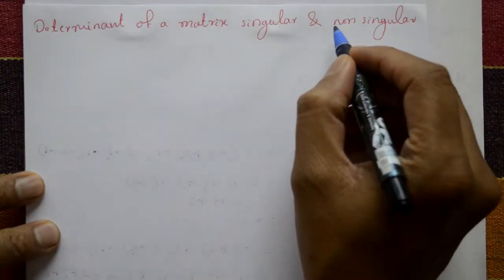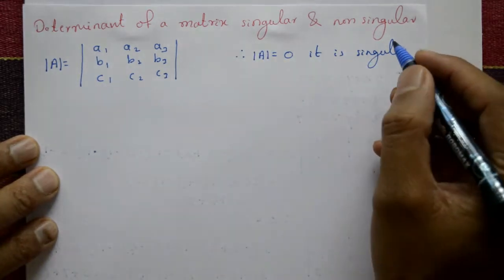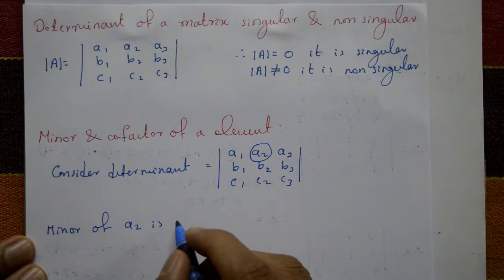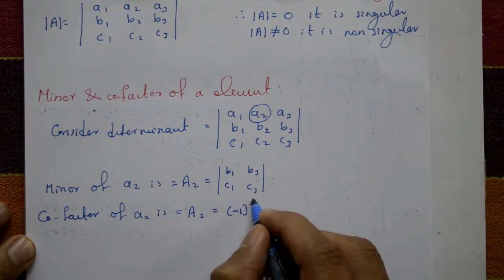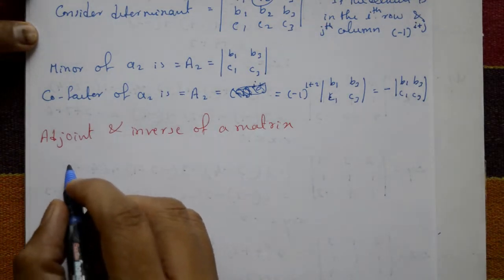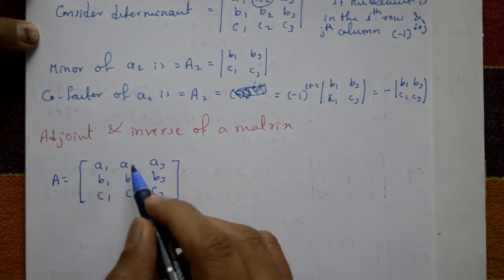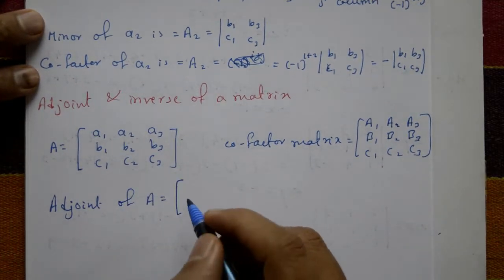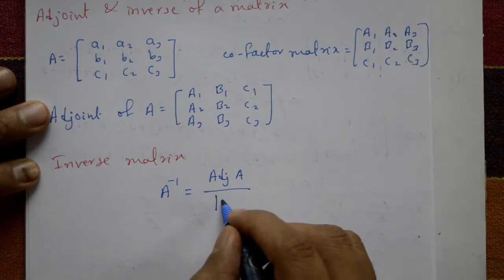Definition of Singular, Non singular, Determinate, Co -factor, Inverse matrix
In this video explaining meaning & definition of basic matrix. Basic concept cleared in this video. In linear algebra a square matrix is said to be singular if its determinant is zero and non-singular or invertible if its determinant is nonzero.